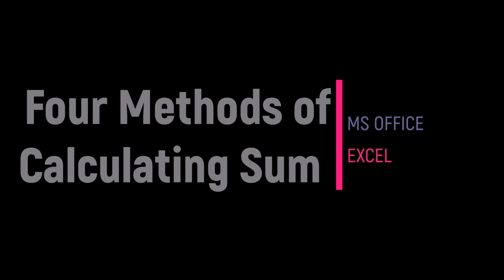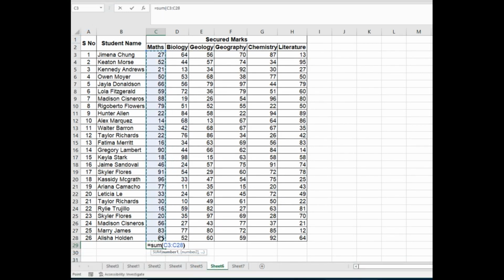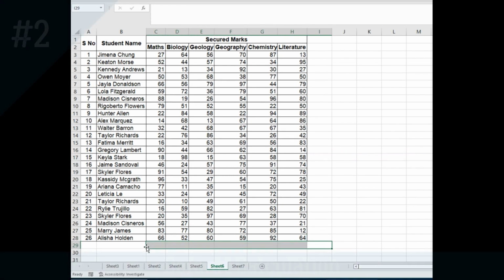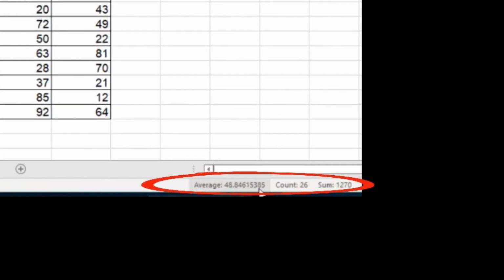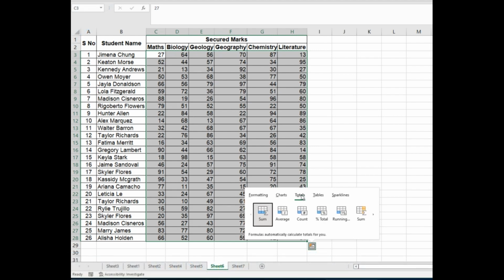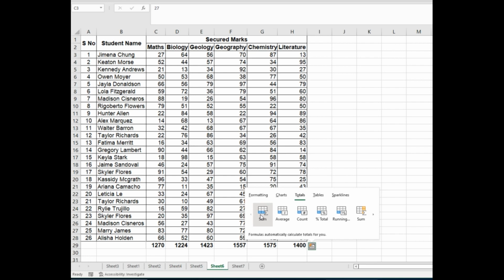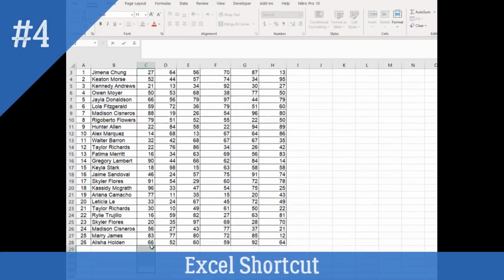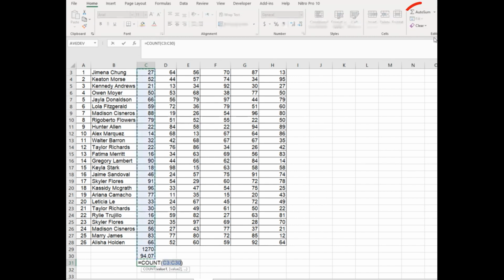Excel Tips| Top 4 methods to calculate sum in excel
Here are four quick methods of calculating sum of data in excel